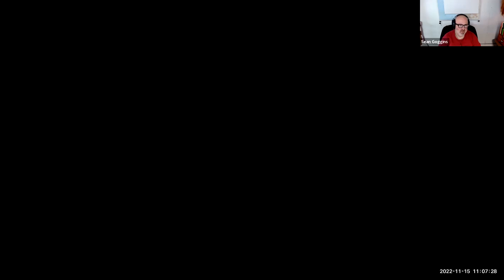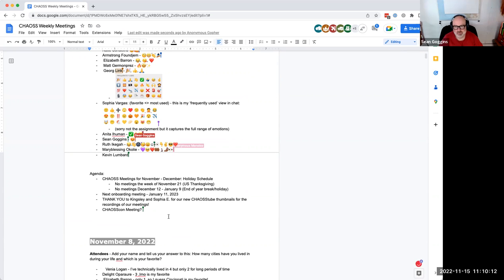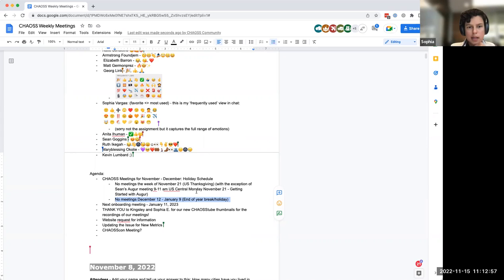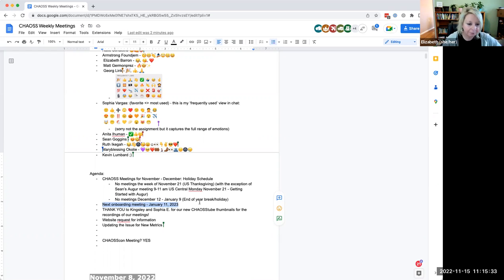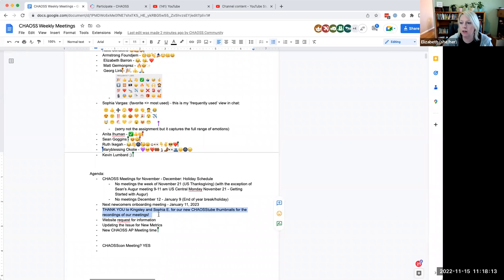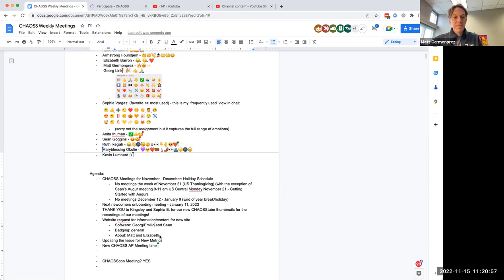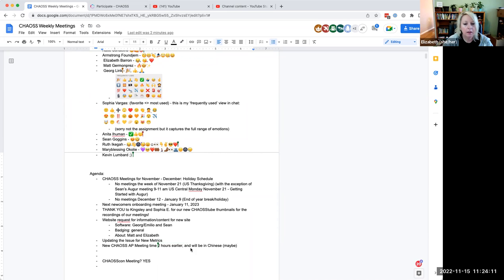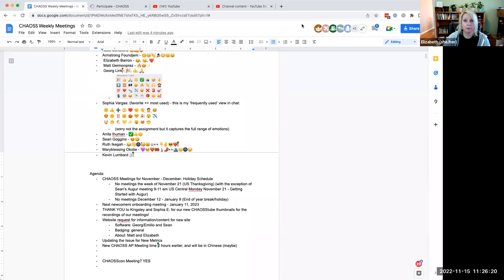CHAOSS Weekly Community Call November 15, 2022